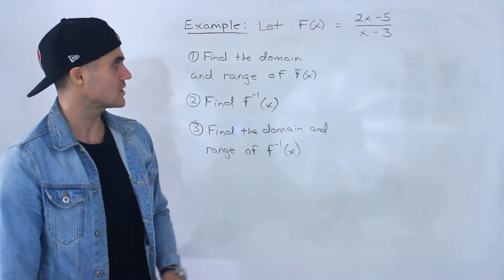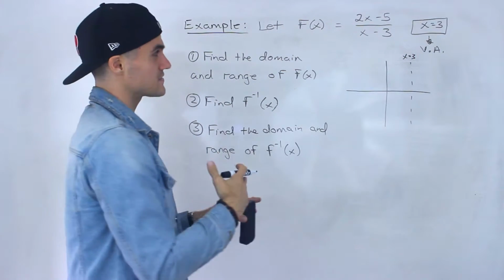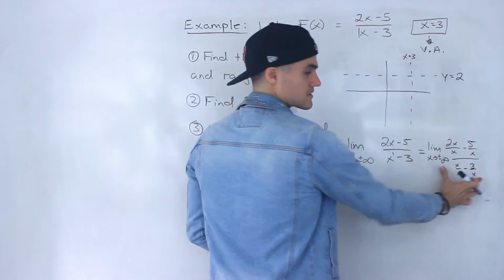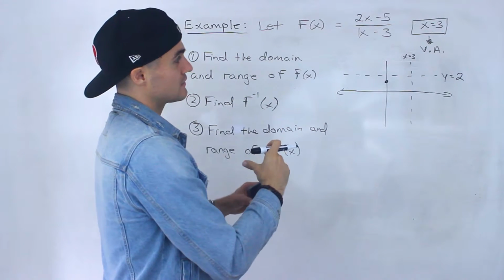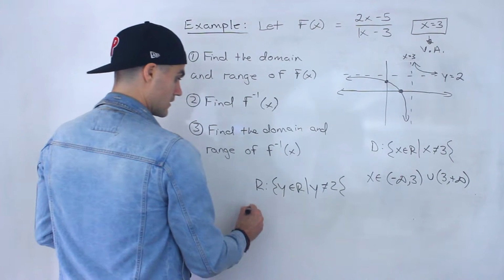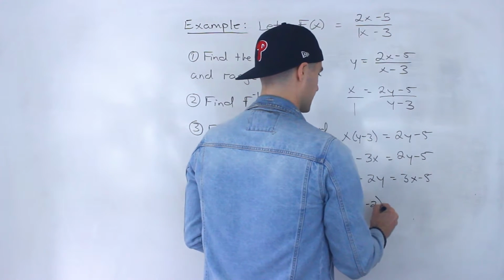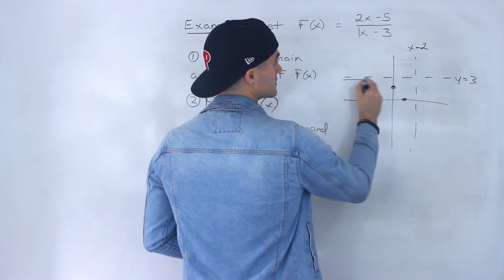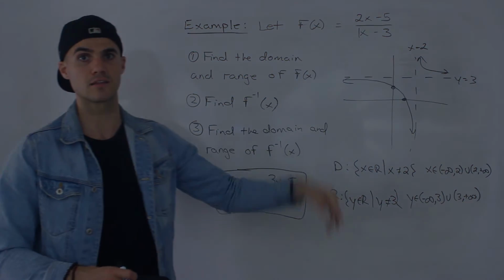CALC 1000 (Western University) - Inverse of a Rational Function & Domain/Range